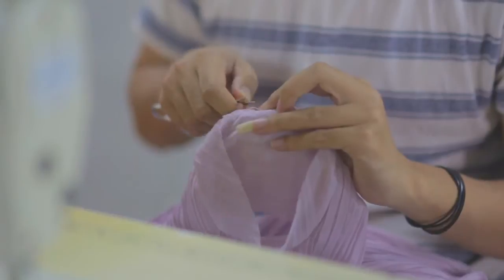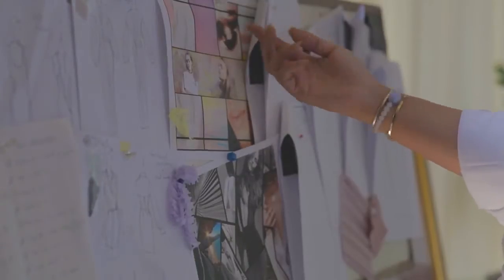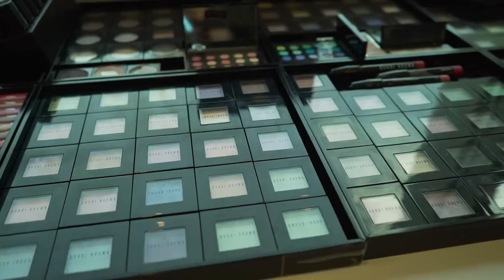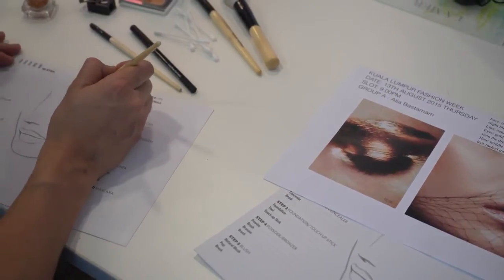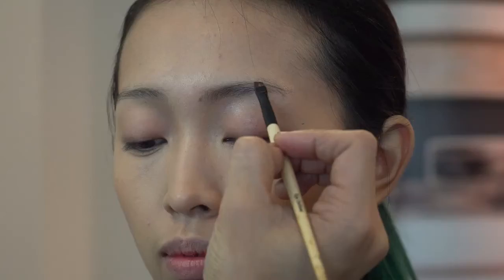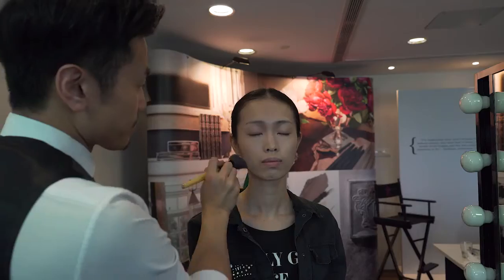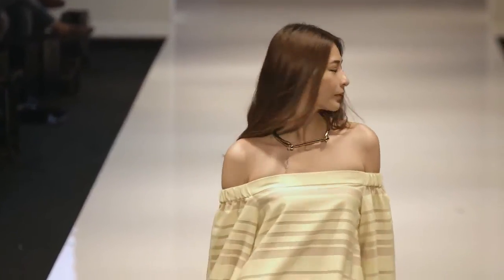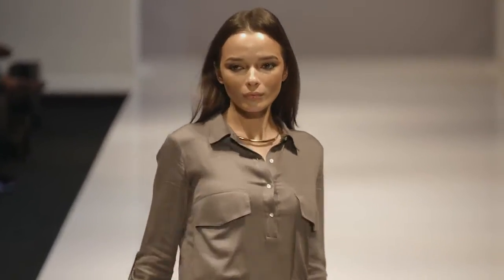Designer Spotlight Alia Bastamam ticTV